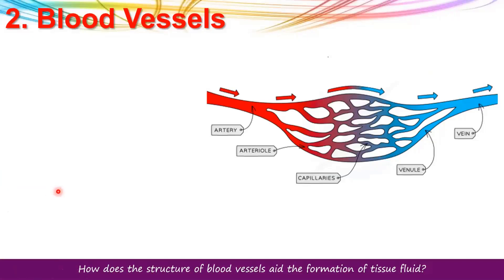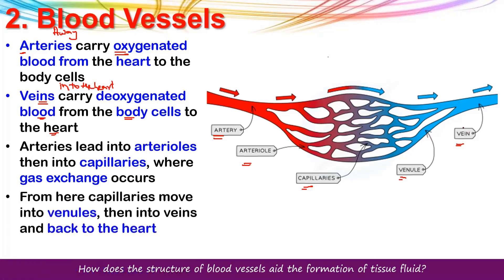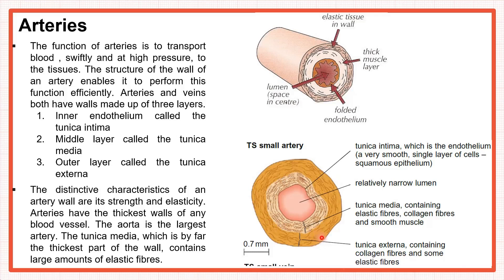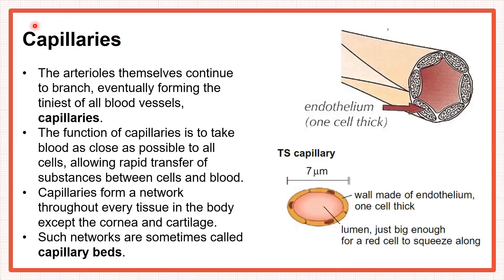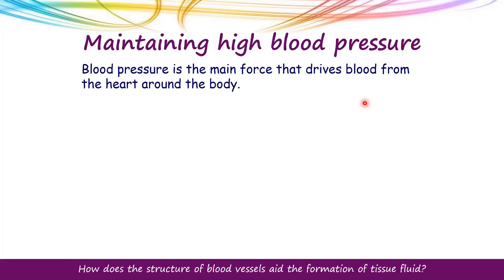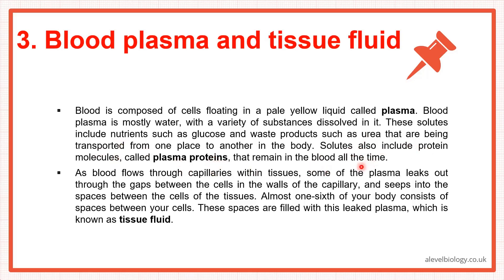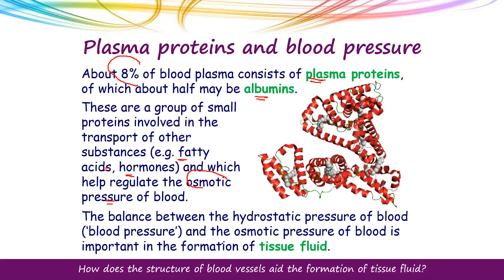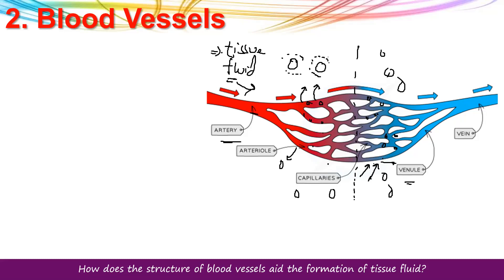AS Biology Lesson 20 Part 2 Chap 8 17th March 2021